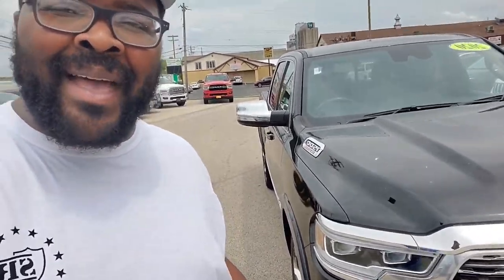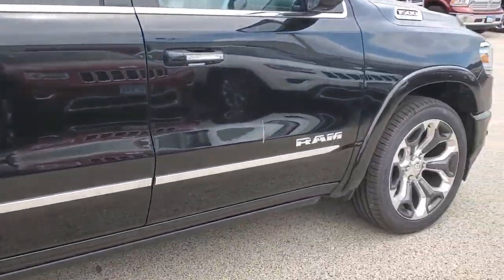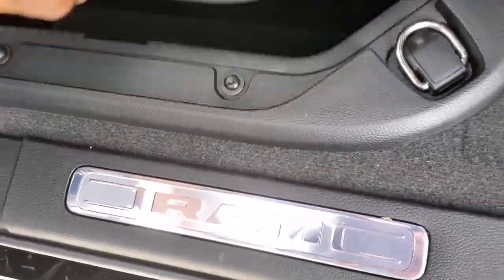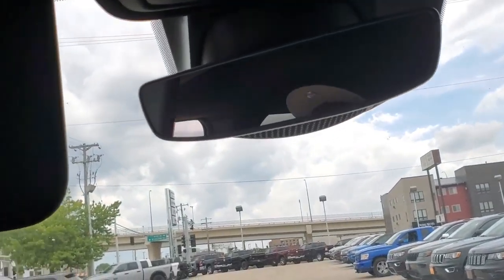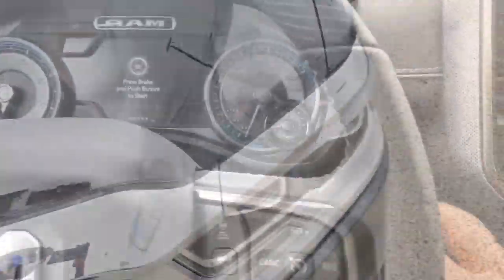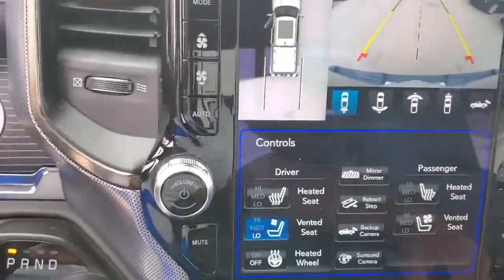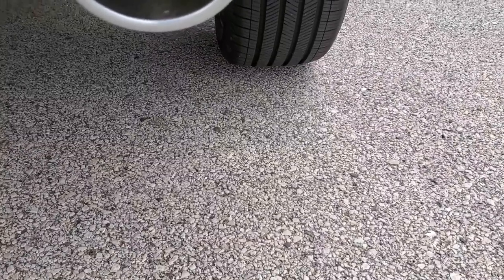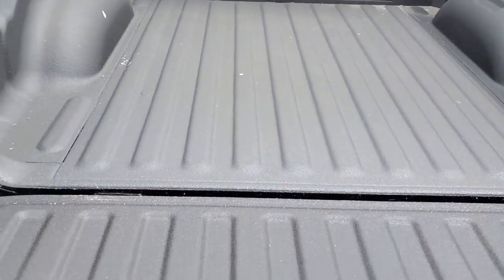Ram 1500 2020 eco diesel!!!!